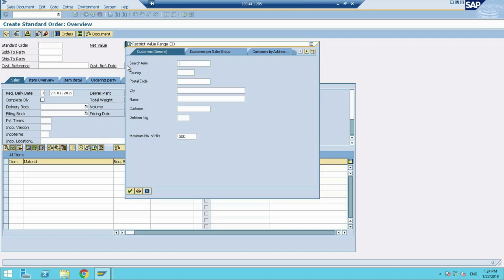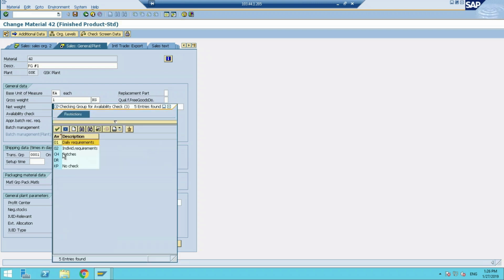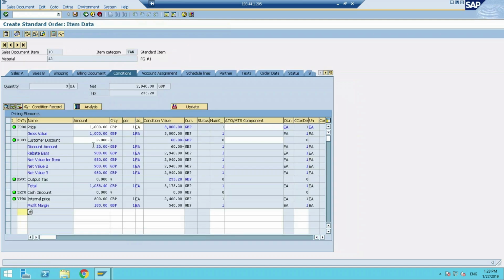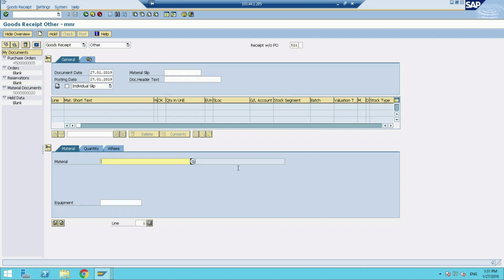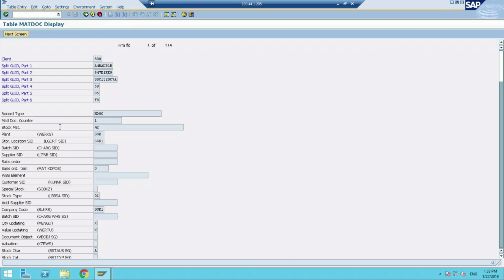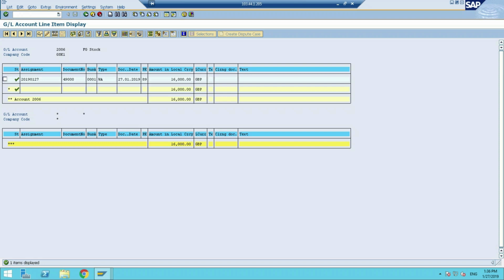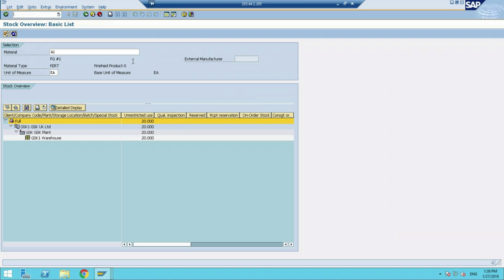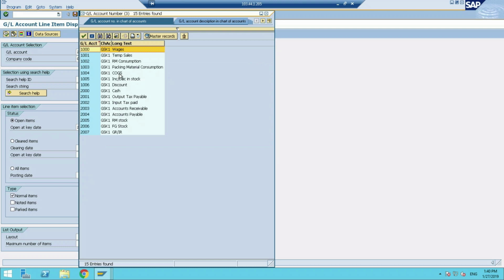SAP FI - SD Integration on SAP HANA Finance - Sales Order Sales Invoice Process - SAP S4HANA Finance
This video is about SAP FI and SD Integration on SAP S4HANA. Learn the following processes with this video:
Sales Order processing in SD in SAP S4hana Logistics.
Billing Document processing in SAP HANA Logistics in integration with SAP FI SD.
Sales Invoice Entry in SAP HANA Logistics.
Outbound Delivery in SAP SD on SAP S4HANA Logistics.